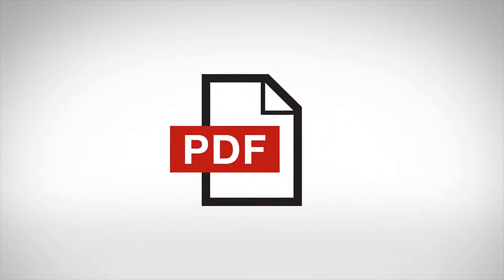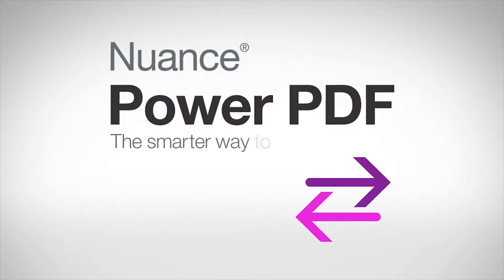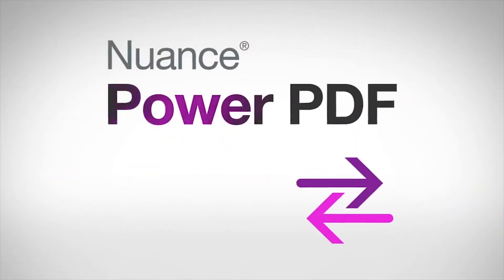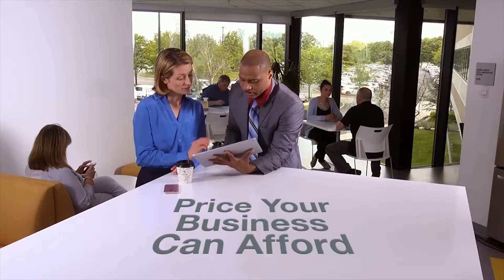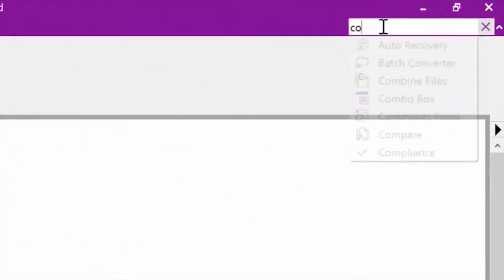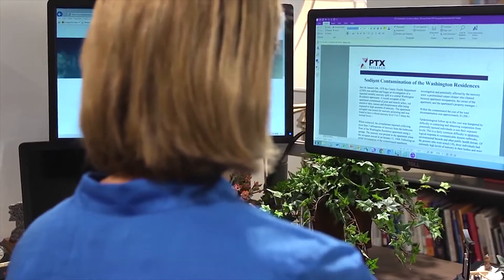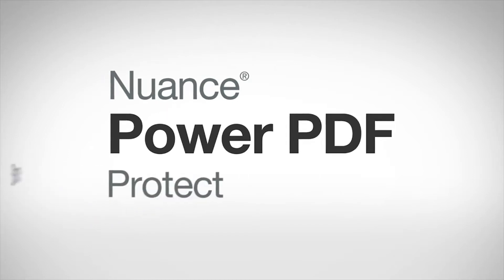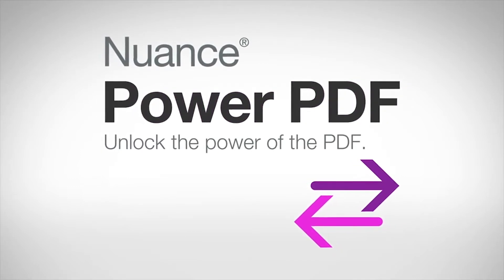Nuance Power PDF 2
Nuance Power PDF 2 will help you to gain further control over PDF files allowing you to create, convert, edit, assembled and share files. You can also connect your documents to the Cloud by connecting directly to Box, Dropbox, Evernote, Google Drive or Microsoft OneDrive. It offers document security with passwords for encryption and permission controls so you can print, modify and authenticate your documents.